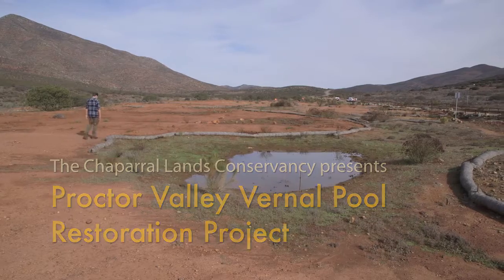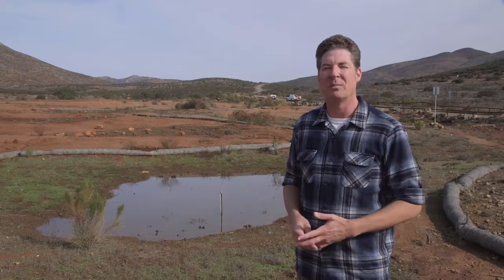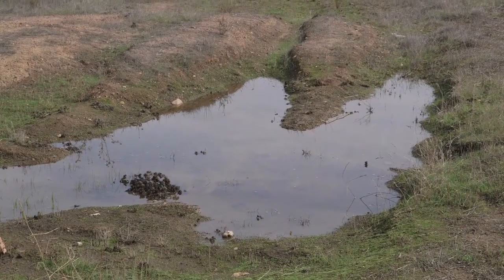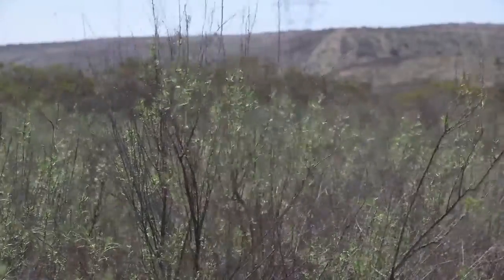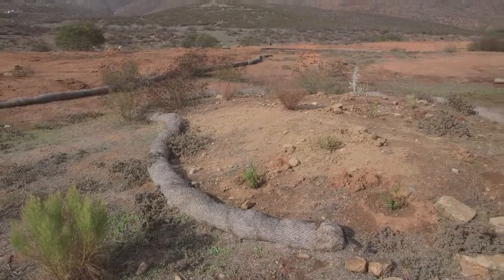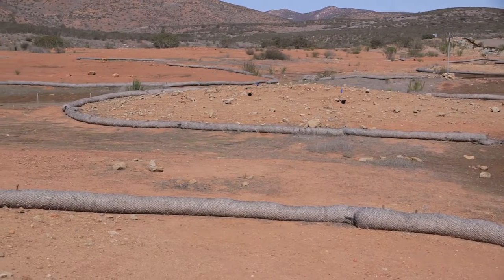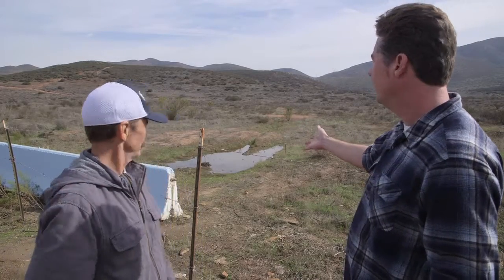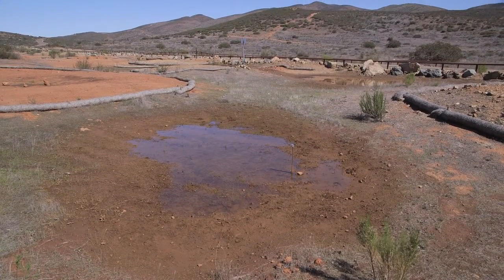Proctor Valley Vernal Pool Restoration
In 2011 SANDAG awarded The Chaparral Lands Conservancy $183,000 to restore rare vernal pool habitat adjacent to Proctor Valley Road near the City of Chula Vista. In addition to support from SANDAG’s Land Management Grant Program, the project also received support from local, state, and federal funding partners.